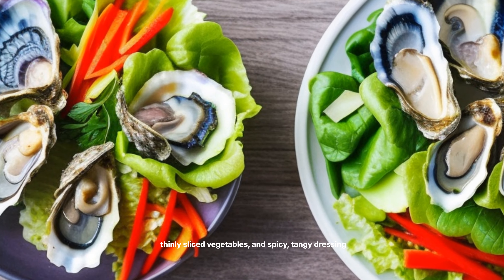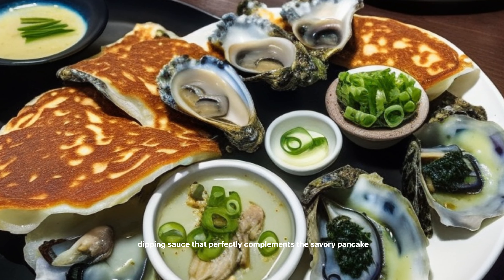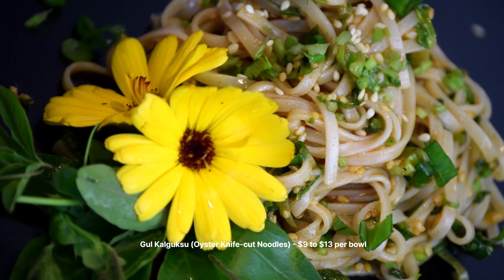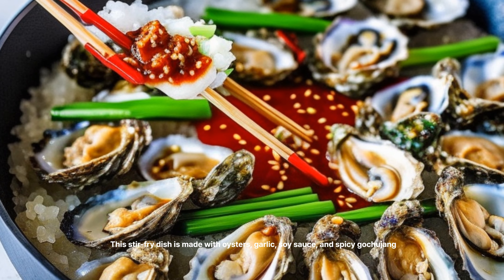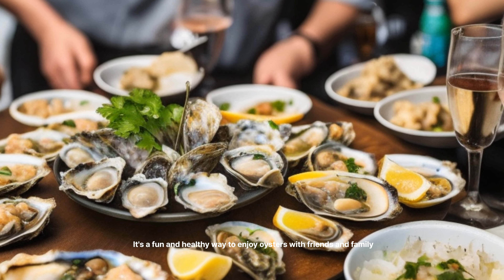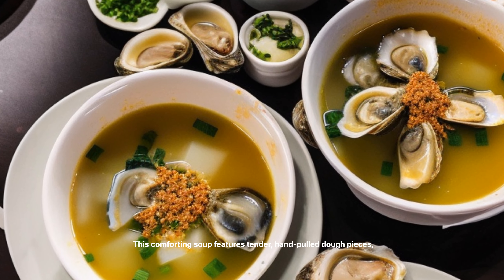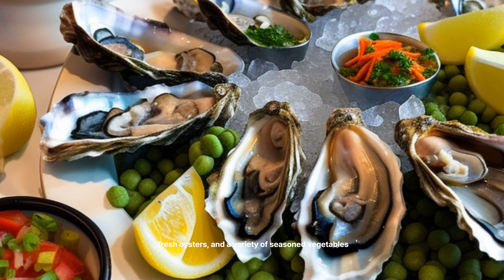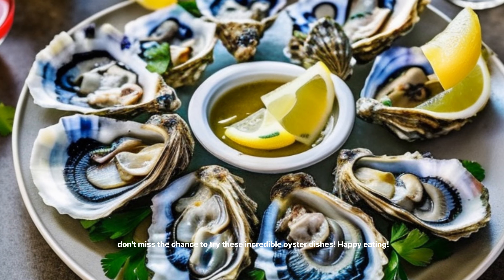10 Must-Try Oyster Dishes in Korea and Their Prices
Are you an oyster lover and planning a trip to Korea? Then this is the perfect article for you! Dive into the Korean culinary scene with these 10 mouth-watering oyster dishes that you can't miss, along with their prices.

Gul (Fresh Oysters) - $5 to $10 per plate